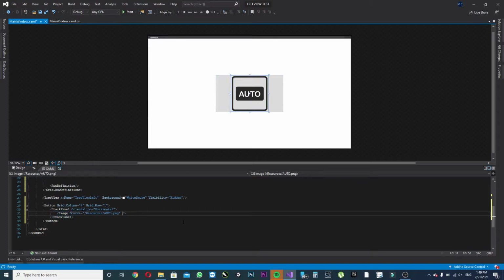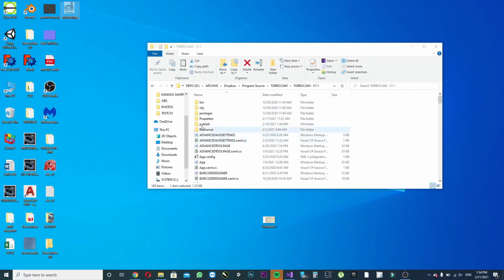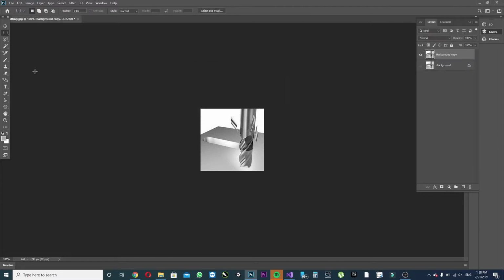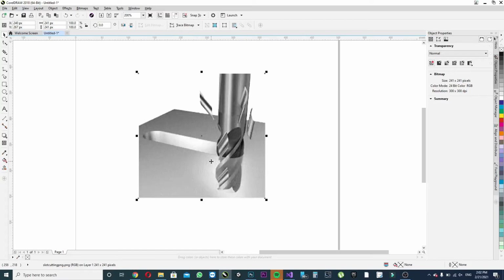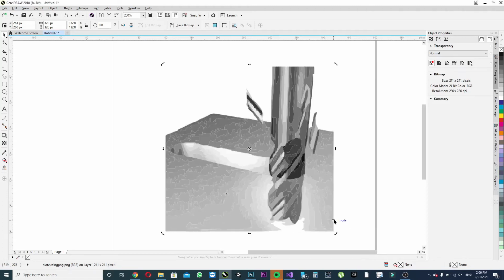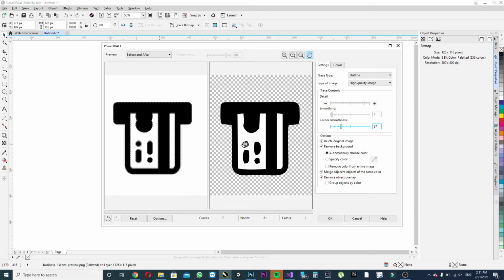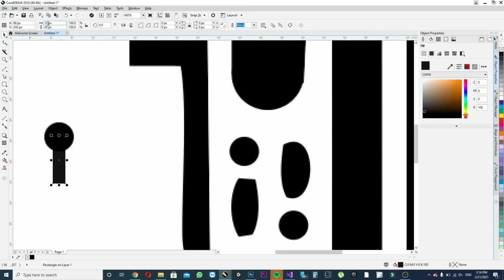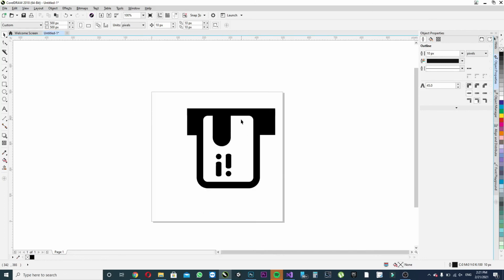Easily Create Vector From Bitmap Image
Easily convert any low resolution image into a vectoral image to use as an icon, background or logo